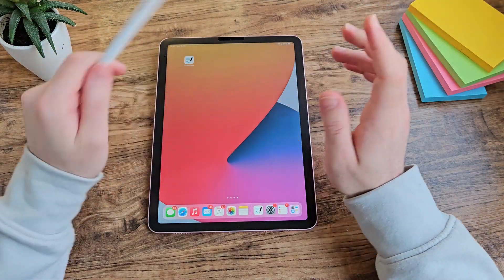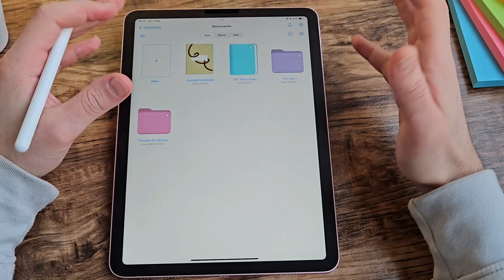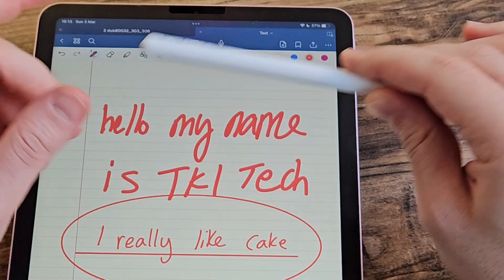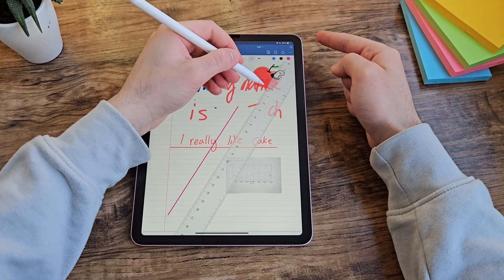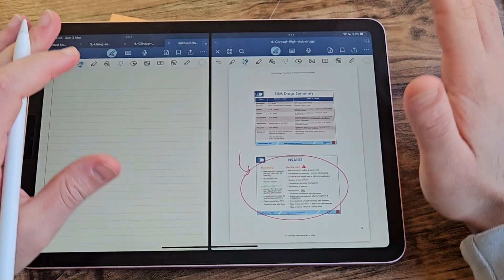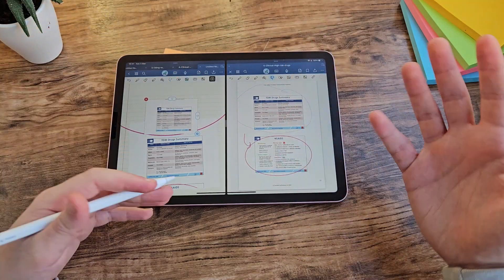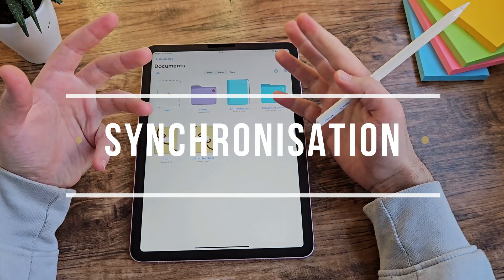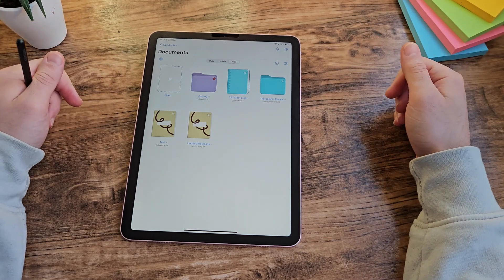Best Note Taking App for IPad and Android? Goodnotes 6 Full Review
Full in-depth review of Goodnotes 6. Lots to like some to dislike.